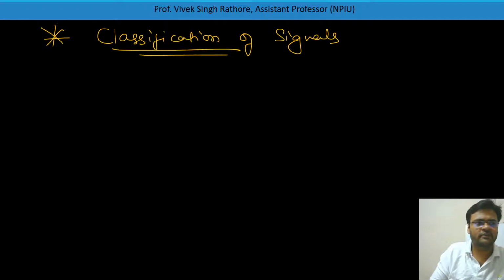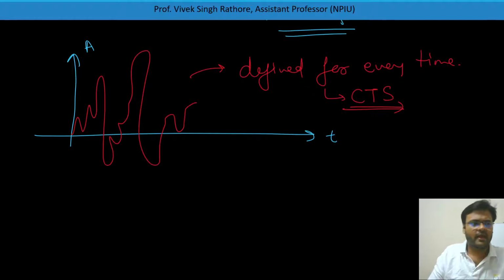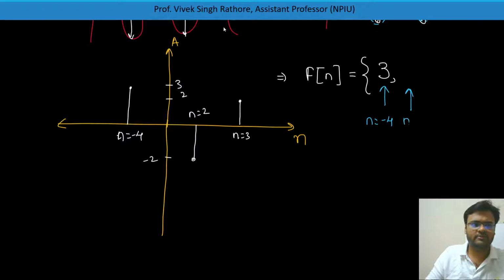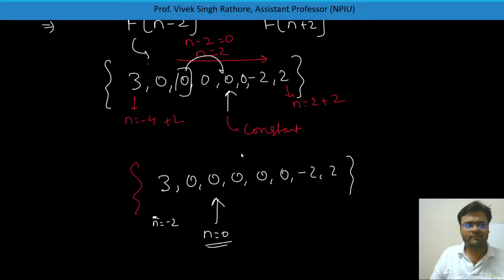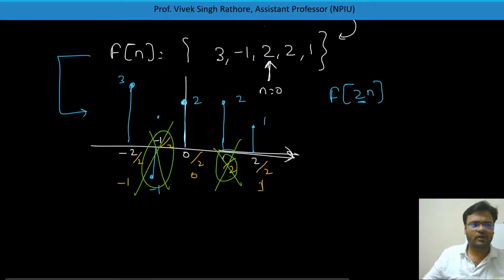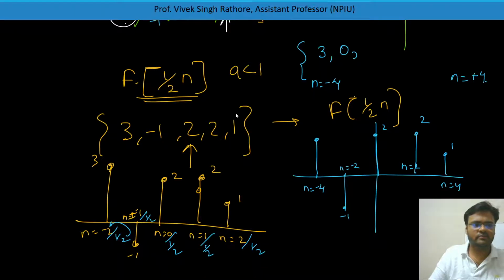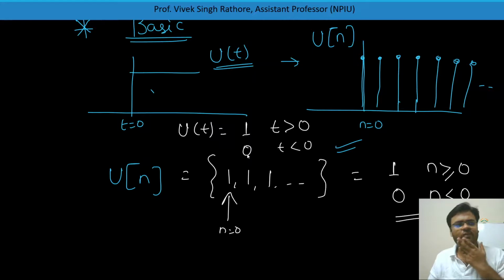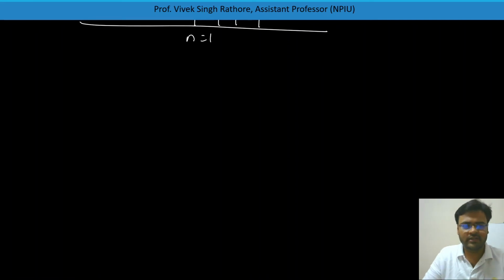CLASSIFICATION OF SIGNAL Explained | PART 1 | SIGNAL AND SYSTEM COMPLETE COURSE (LEC 5) | GATE & ESE